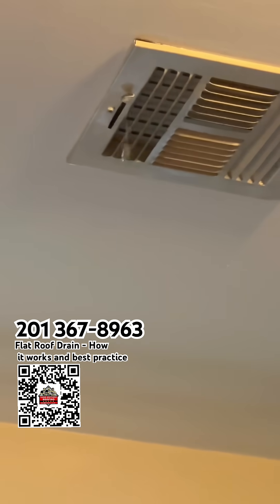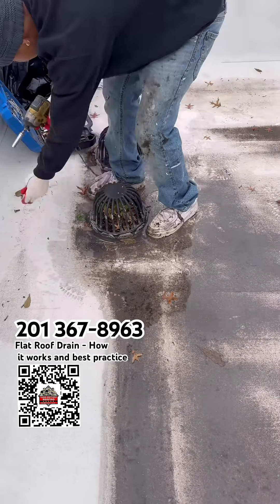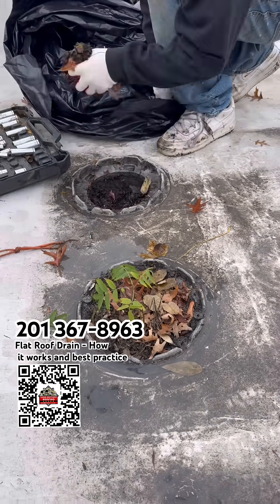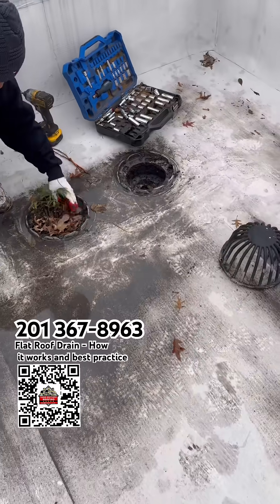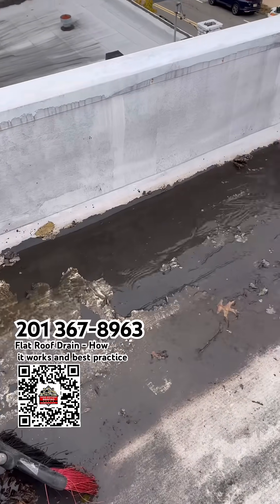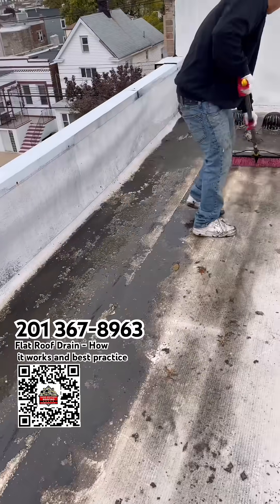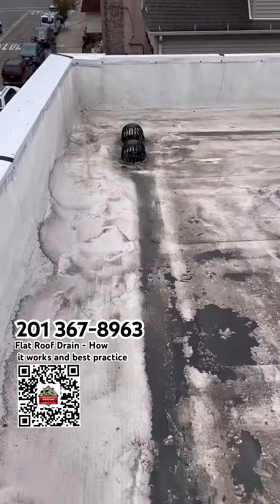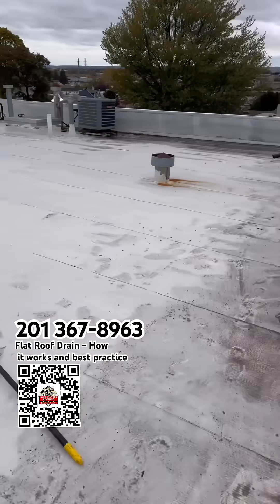Flat Roof Drain cleaning - How it works and best practice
Inner drain with emergency overflow.
Three good tips on Flat Roofs. Talking about flashing and drains. The most common areas on a roof that could cause problems.
Flat roofs get a bad rap due to the installers and not the material. A Flat Roof well done will outlast any shingled roof.